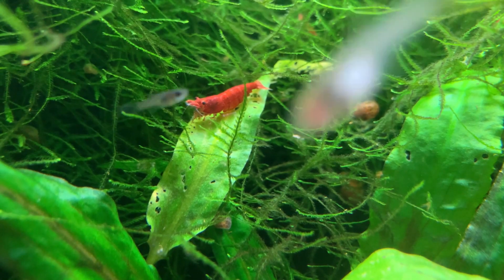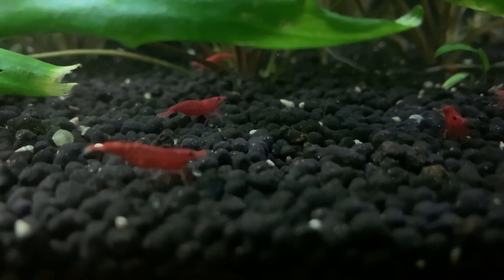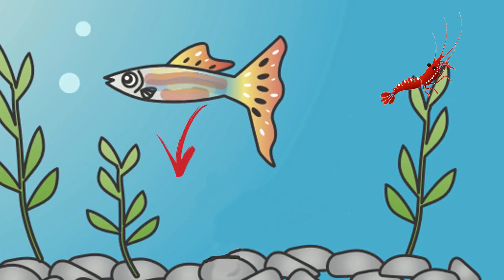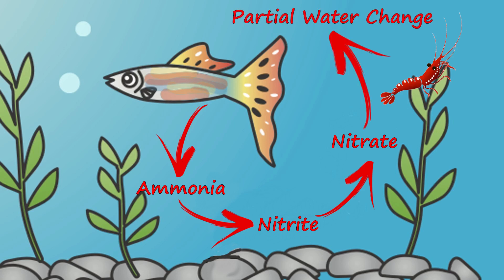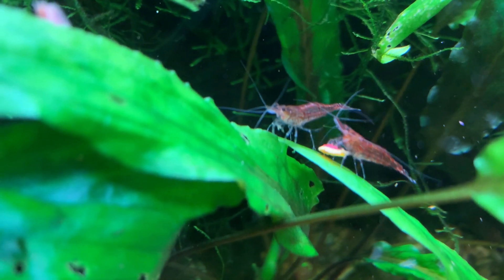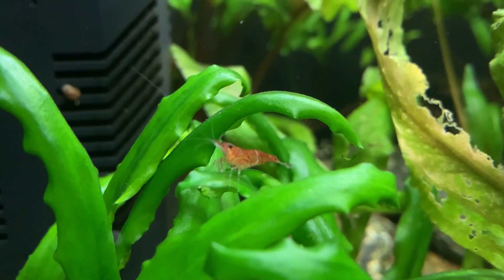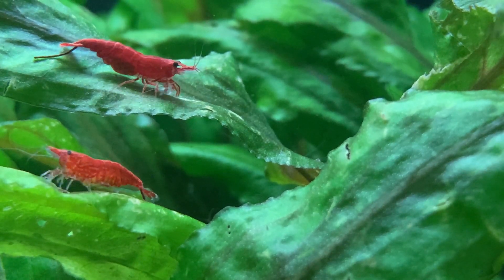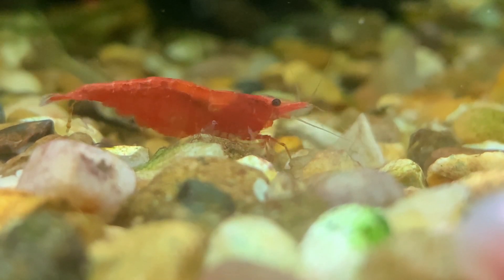Shrimp Tank Water Change Tips - A MUST FOR A HEALTHY SHRIMP TANK